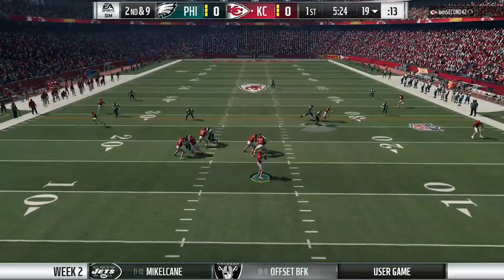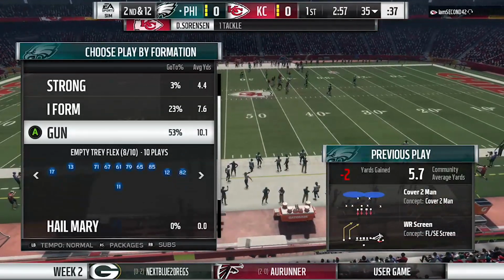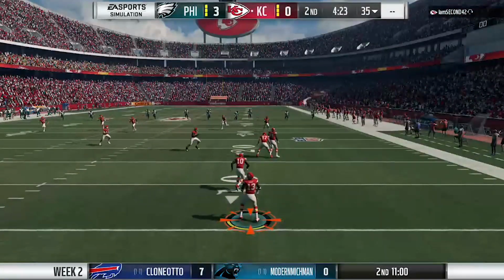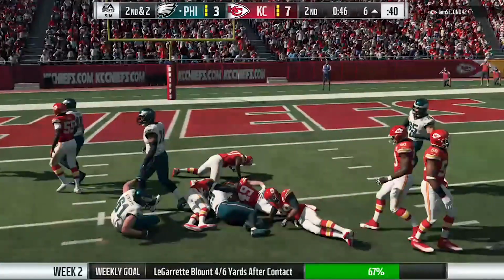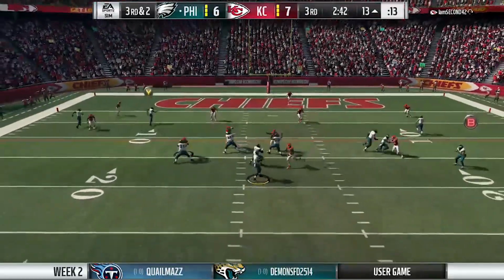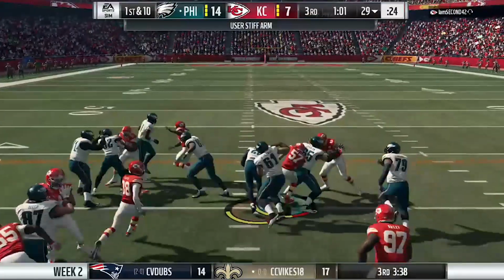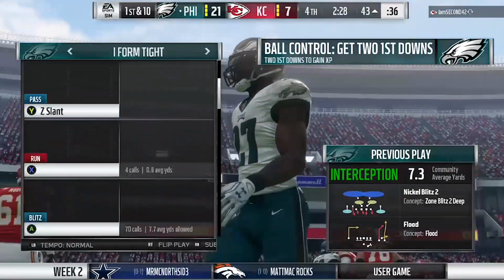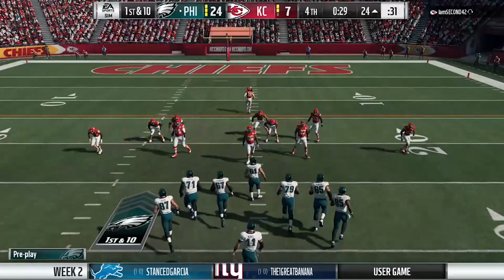Madden 18 | 32-Man Sim League Week Two @ Chiefs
Follow on Twitter and Twitch to catch these games LIVE!

Find my Twitch: ThatFranchiseGuy for live streams.

HUGE Shout out to COMP_KEYZ for the music!!! Check them out @